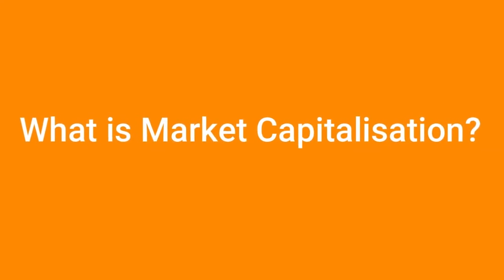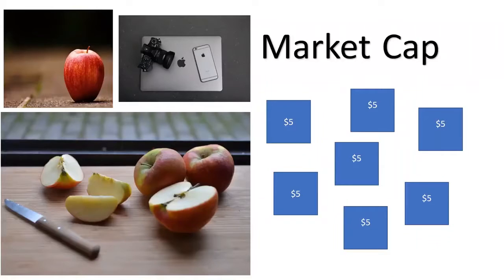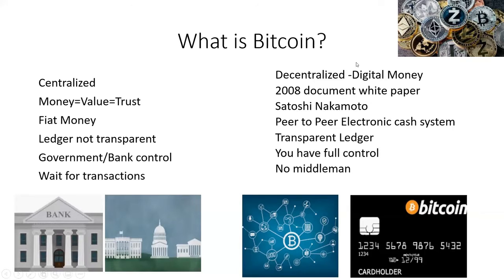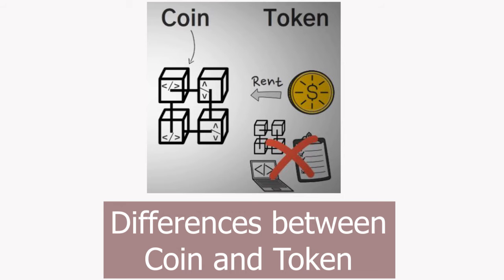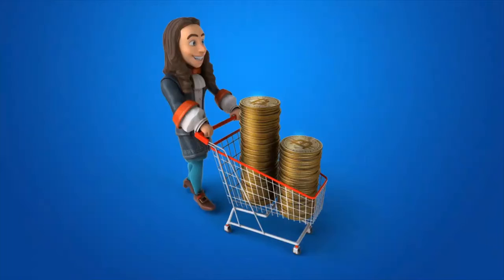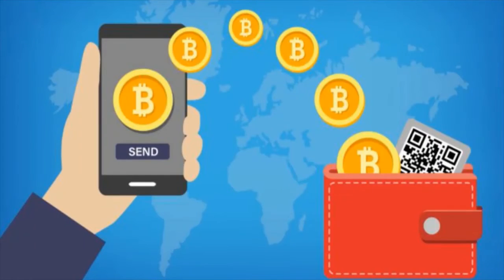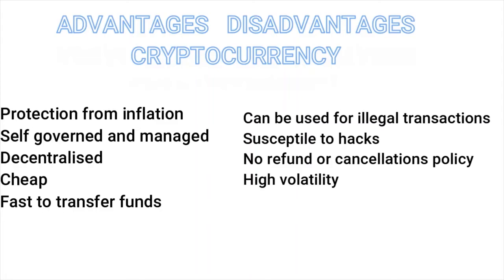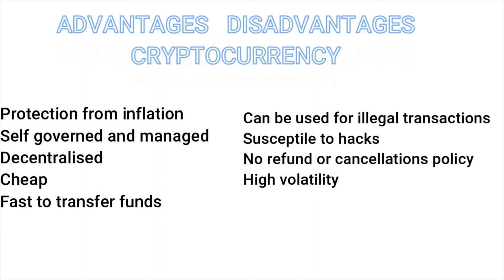Don’t Get Lost in Crypto Lingo! 🤯 | Simple Lesson :Key Terms Explained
⚙🔧# Book One on One Session to learn Side Hustles👇

wa.link/i7gyq0